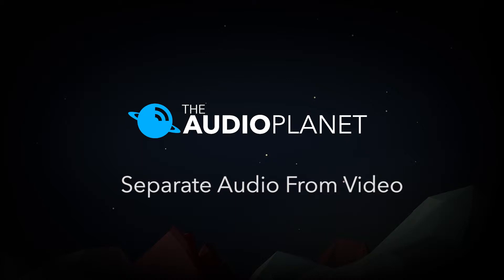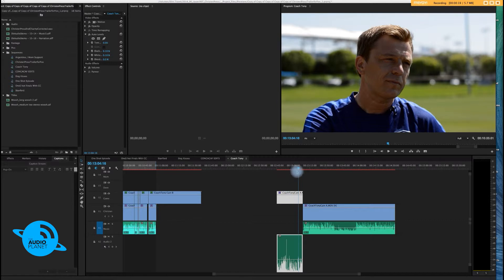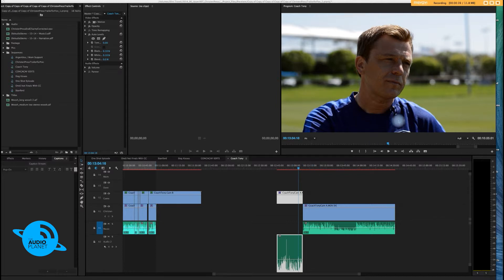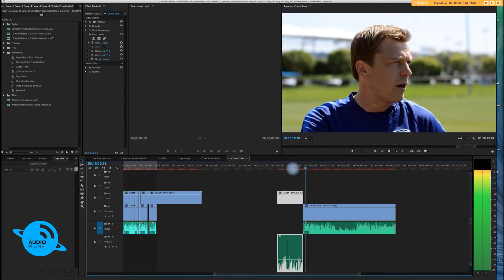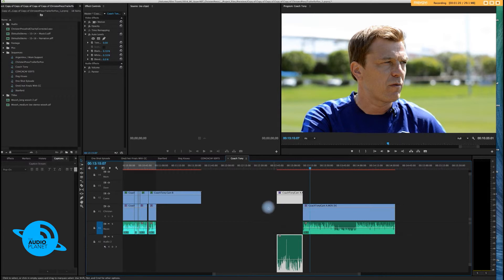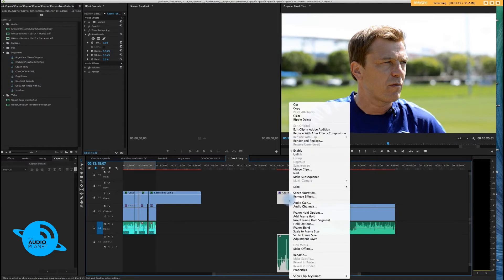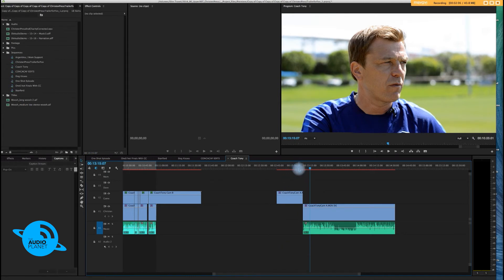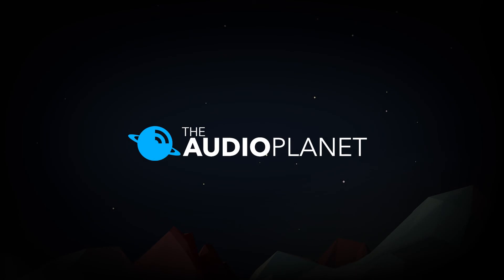Separate Audio From Video - Audio in Premiere